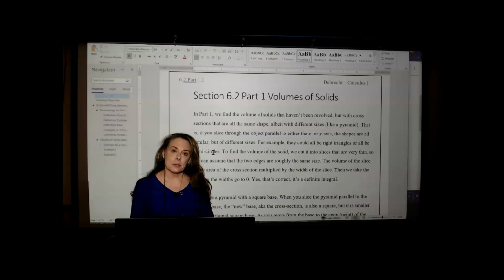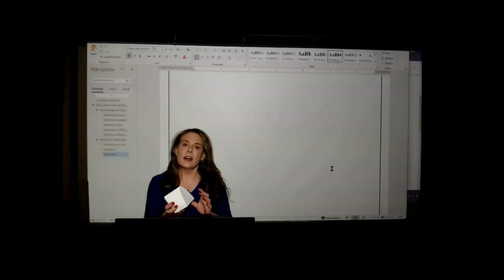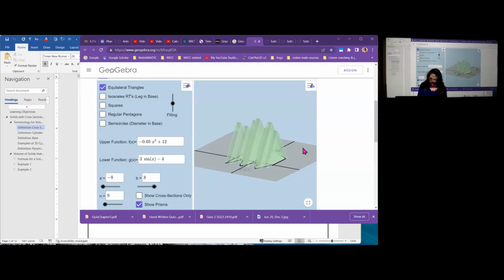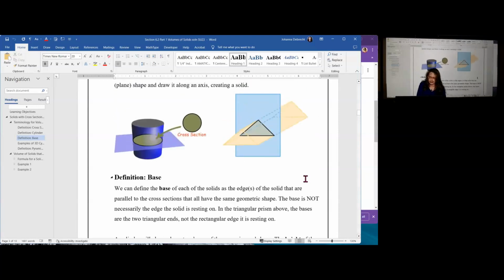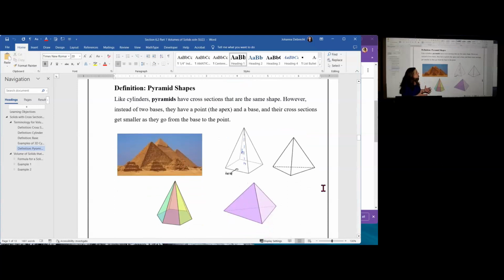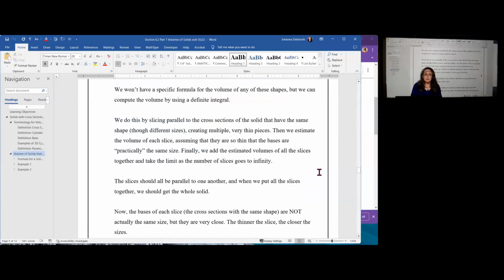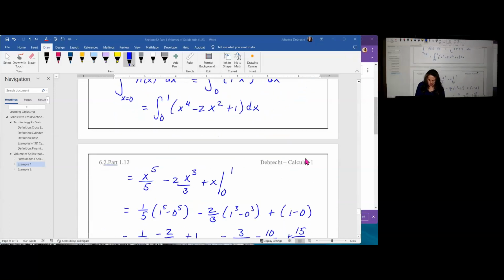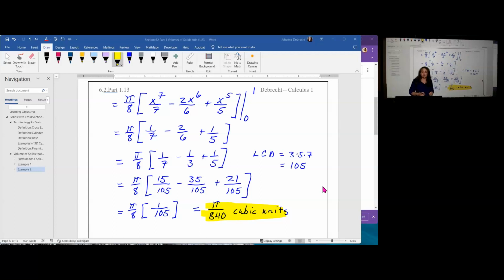OpenStax 6.2 (Calc 1) / 2.2 (Calc 2) Part 1 Volumes of Solids with Similar Cross Sections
In this video, we cover in depth the process of finding the volume of a solid which has the same shape of cross sections, though the cross sections are different sizes. We accomplish this by slicing along these cross sections and integrating.

It corresponds to Section 6.2 in Volume 1 of the OpenStax Calculus series, and Section 2.2 in Volume 2 of the series.

This topic can be covered either in Calculus 1 or in Calculus 2.